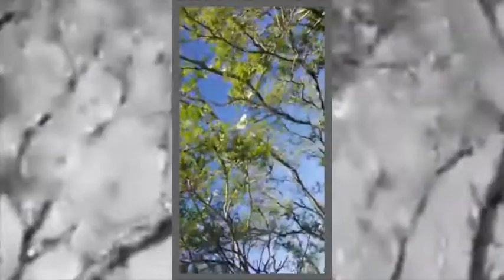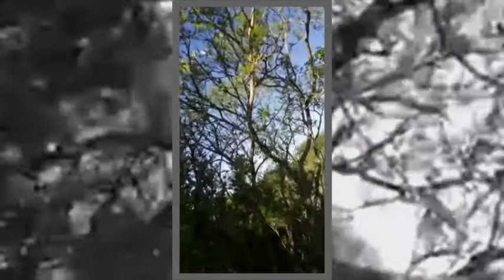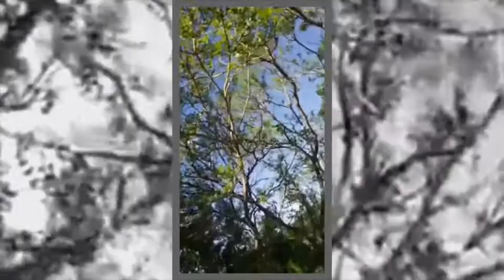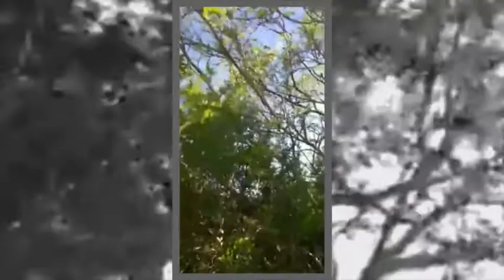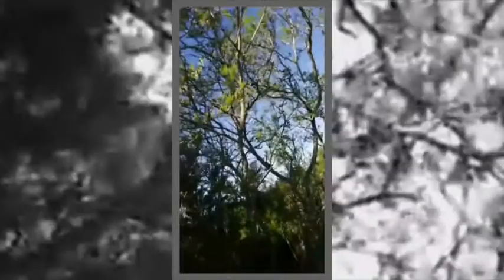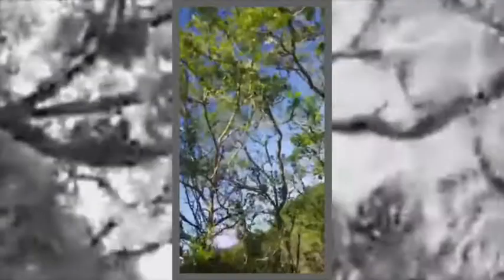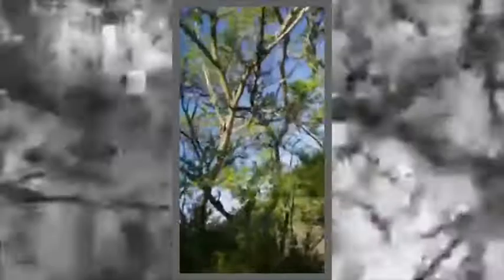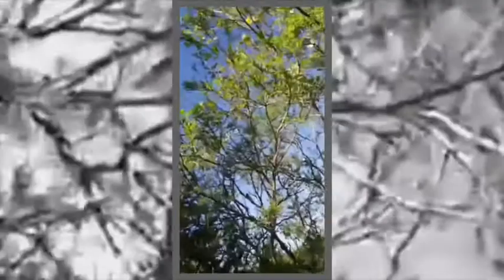Palo Azul | Foraging kidney wood | medicinal herbs | wild edibles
Another fb live video this one talking about the palo azul that we have available to forage on our land here in Texas which is also known as kidney wood.